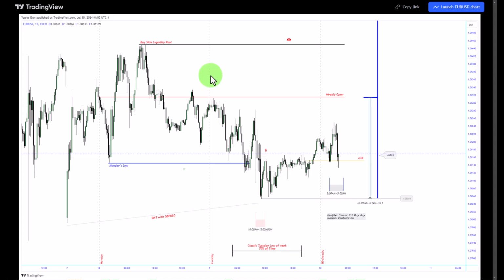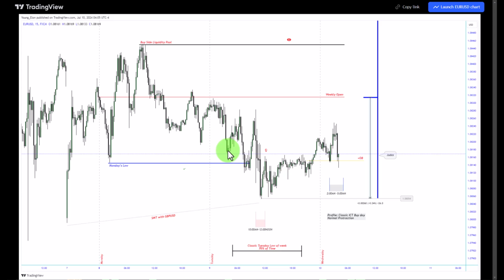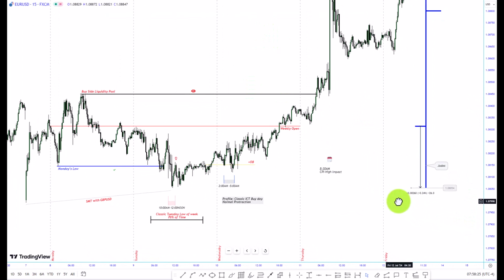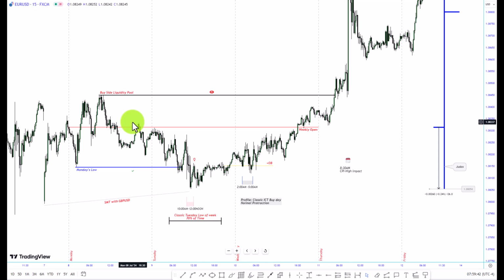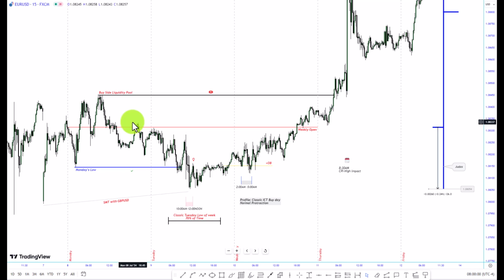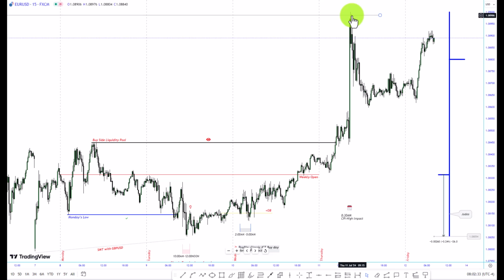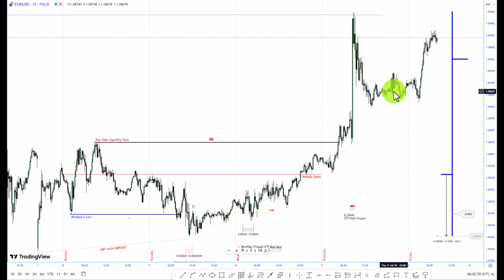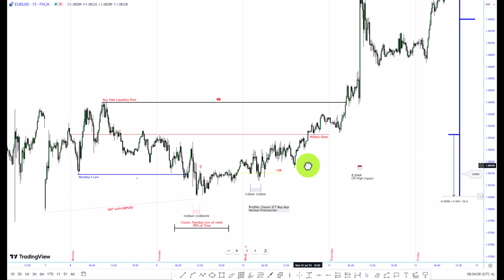EURUSD One Shot One Kill and market review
This is a short video on the EURUSD One Shot One Kill scenario and how the Power of three (PO3) is significant in our trading. The order of the day, week, month and year is in line with the power of 3.

The market created the low of week on Tuesday during the London Close Killzone and we had a classic expansion for the week. Smart Money Divergence also acted as a nice framework after benchmarking with the HTF narrative. These with other models can form part of your trading.